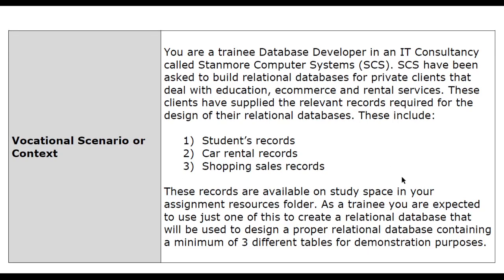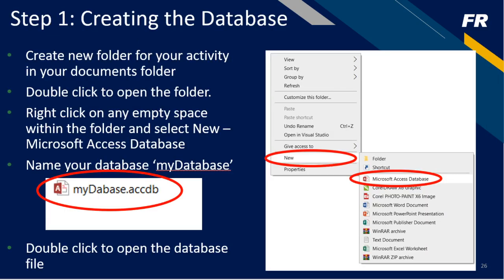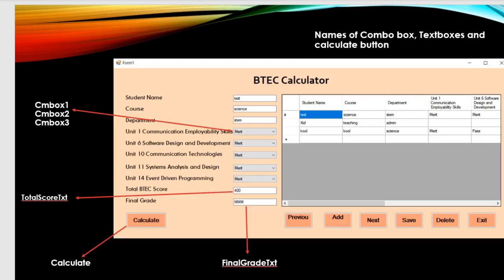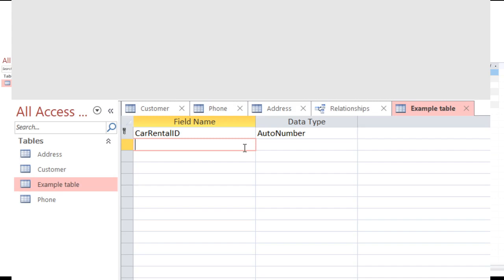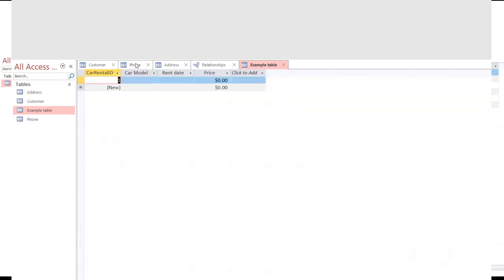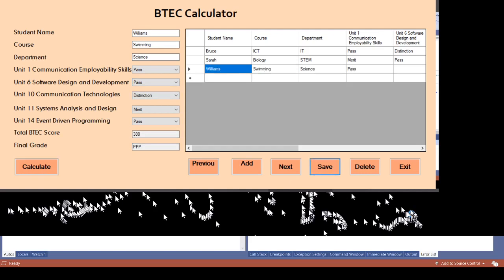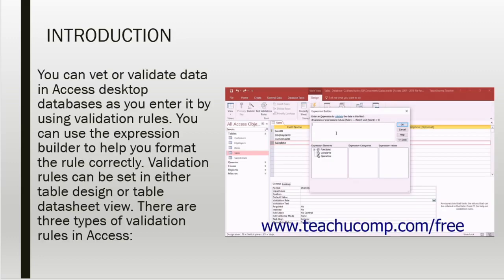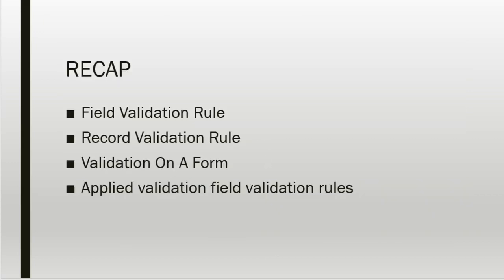Unit 18 Database Creation and Data Validation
This video is a follow-up guide and lesson for Unit 18 assignment P3: Create and populate a database